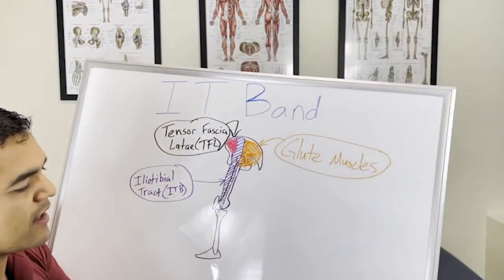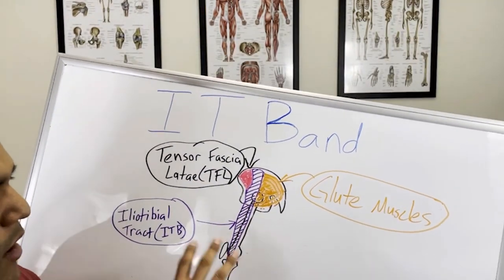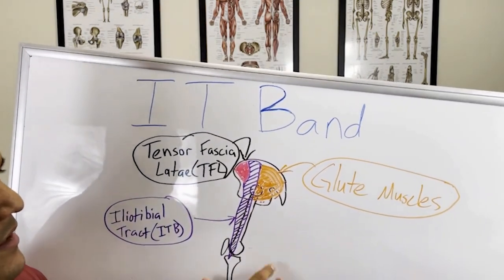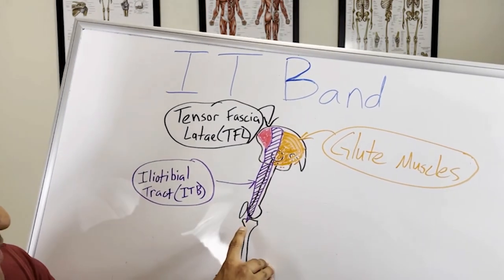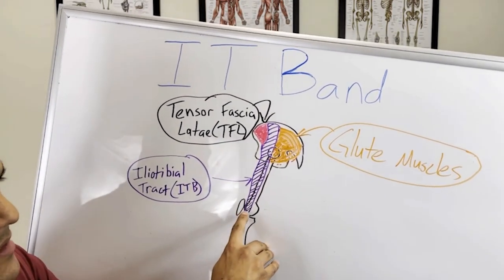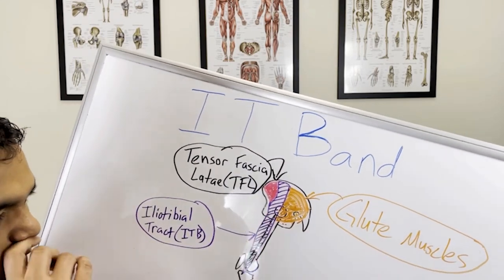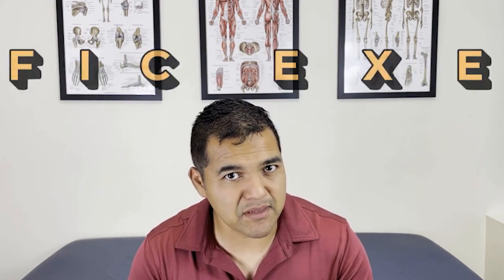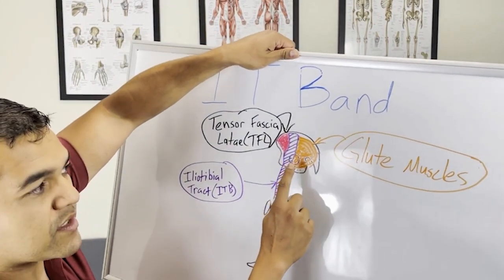IT Band Syndrome Explained: Why Stretching Isn't the Answer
Learn about how IT Band Syndrome (aka Runner’s Knee) happens & why you SHOULDN’T be stretching it out!

Healthcare professionals often tell the patients to stretch it out because that is what is taught in school. But the latest approach to treating IT Band Syndrome does not require stretching.

In fact, stretching will make it worse!

It’s a 100% online and on-demand program to get your knee health better for the long-term.
Dr. David coaches you through exercises and strategies to keep you out of the surgeon’s office and up and active.